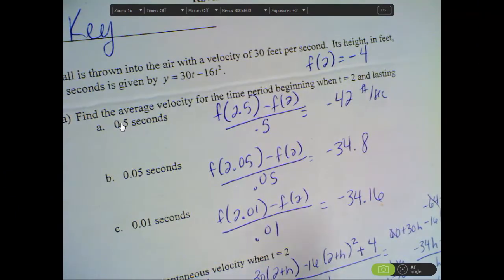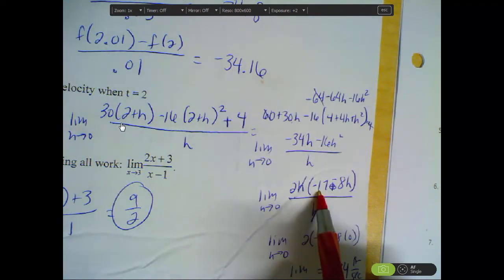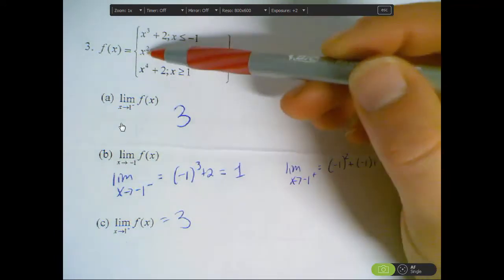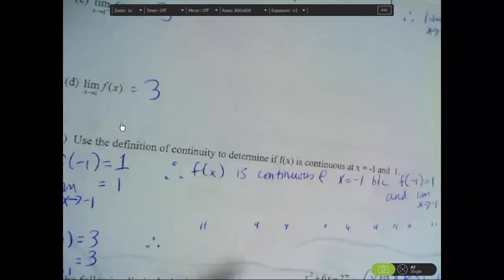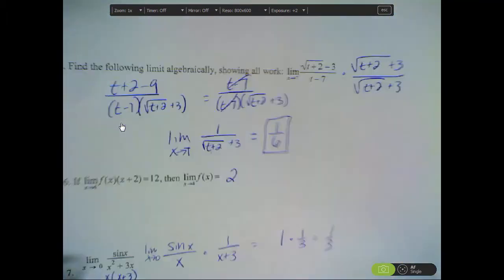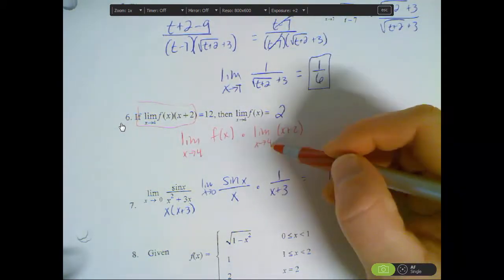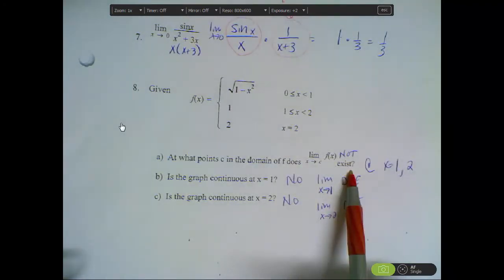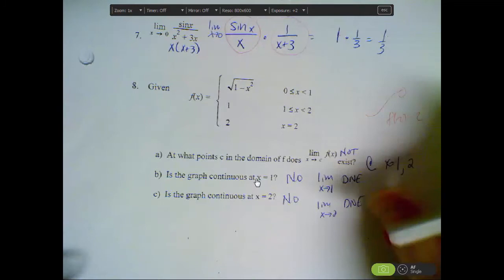answers to review 2.1-2.3